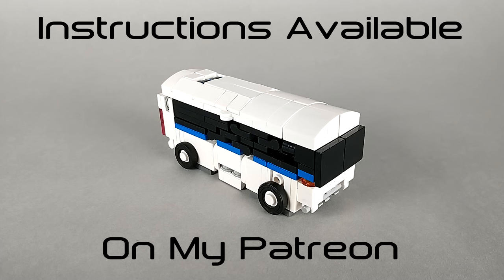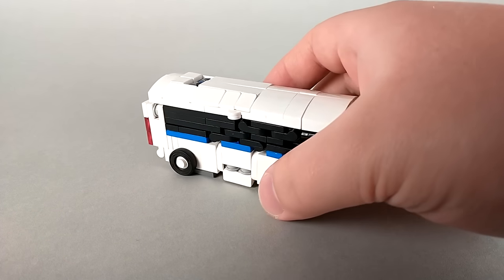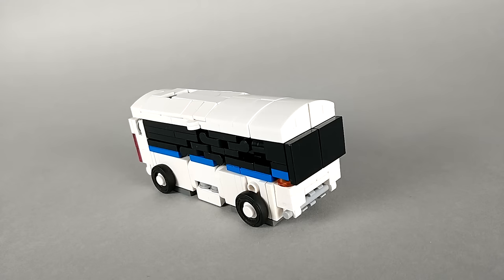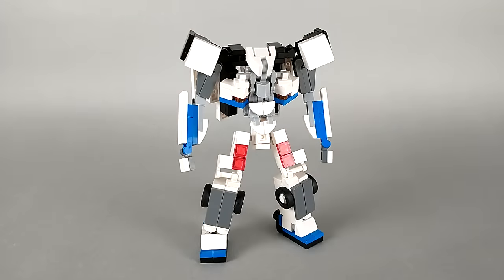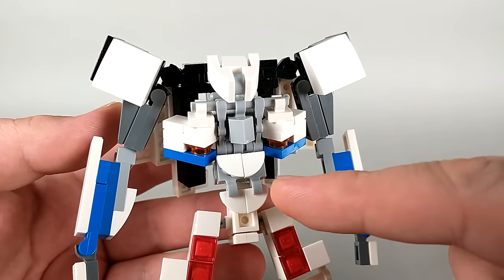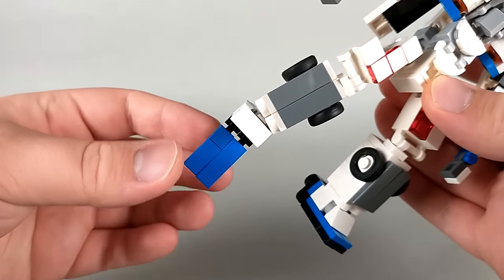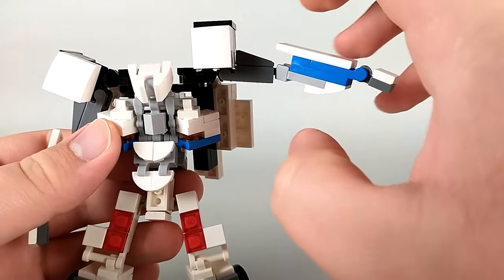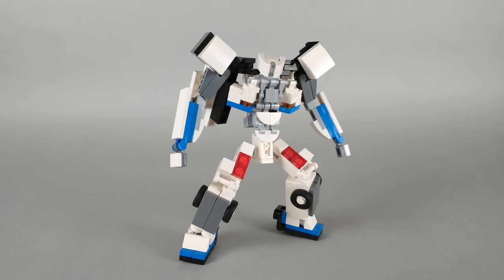Lego Transformers #79: Transit (ROTB)